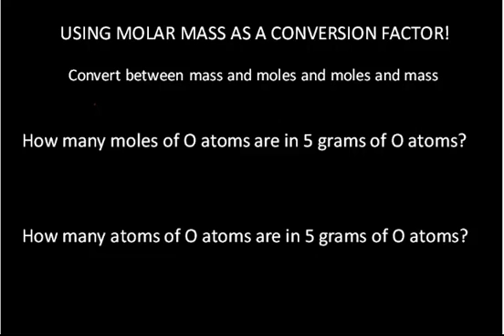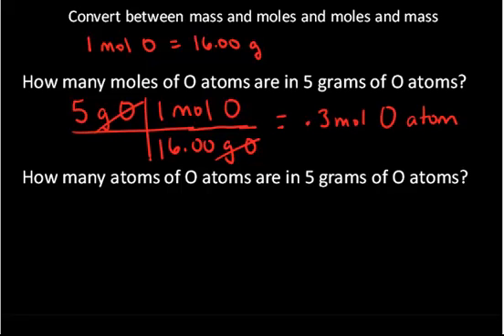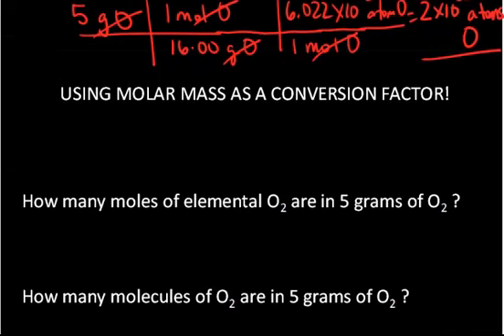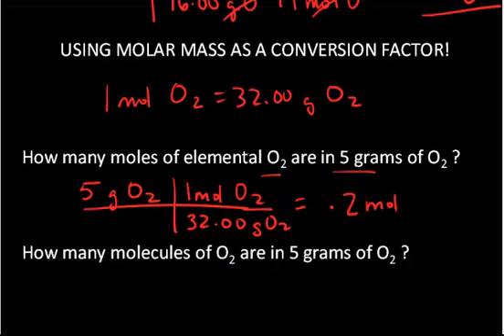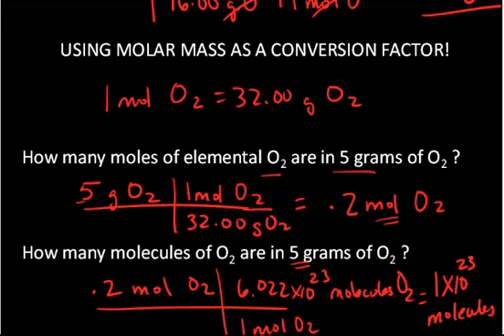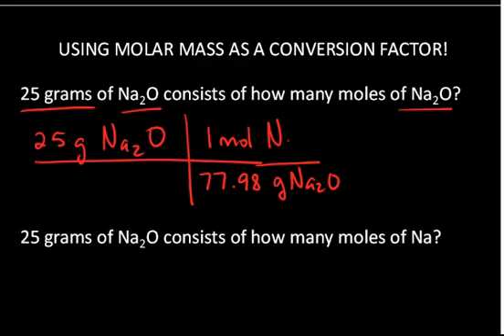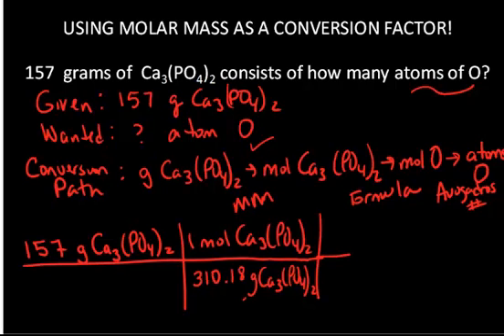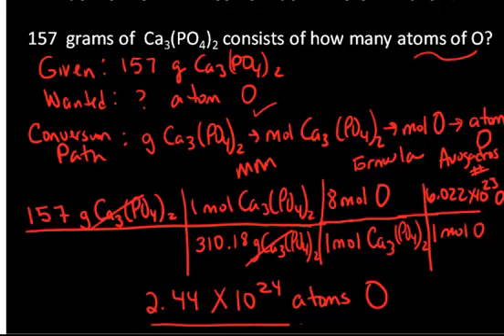Using Molar Mass as a Conversion Factor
Molar Mass is used as a conversion factor to convert between grams and moles of a substance.